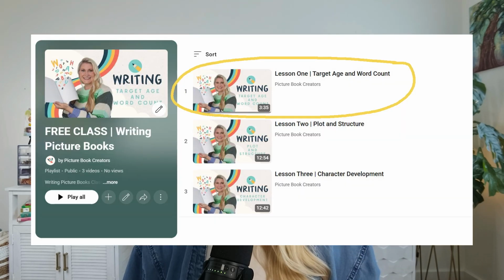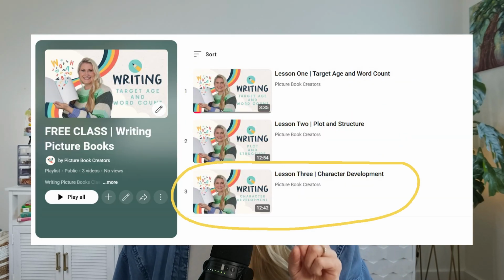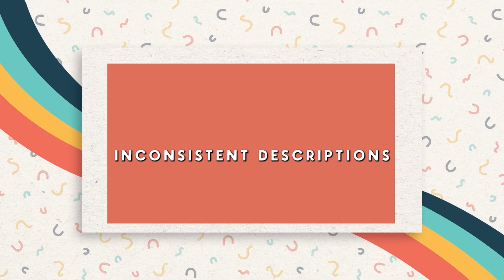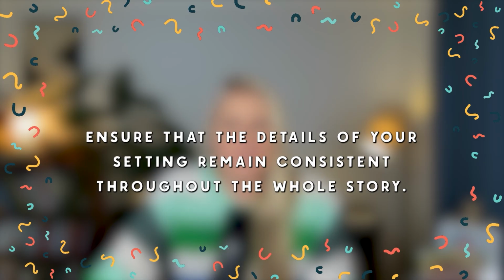Build Vivid Settings for Picture Books | Lesson 4 | Writing Picture Books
Where does your story take place—and how do you make that world come alive?

Here Lesson 4 of the Writing Picture Books class, we look explore setting development and world building for picture books.

 You’ll learn how to use sensory detail, create immersive environments, and integrate setting with plot and emotion. Whether your story is set in a cozy cottage or a fantastical mushroom village, this lesson will help make it vivid and memorable.

For the best learning experience, watch the lessons in order from the beginning of the playlist. Each step is designed to build on the one before it, helping you grow steadily as a picture book writer.

My hope is that this class helps you move closer to your dream of writing picture books. This channel is here to support and encourage you every step of the way—I’m cheering you on!

Drop a comment and tell me about your picture book process—where are you in your journey? Let’s chat! 👇